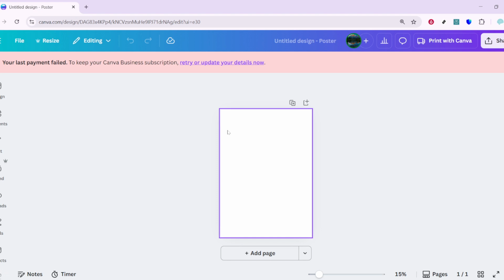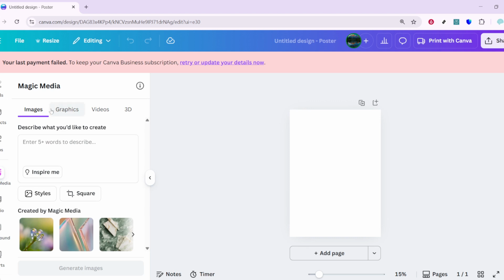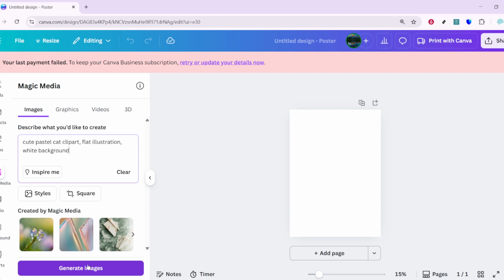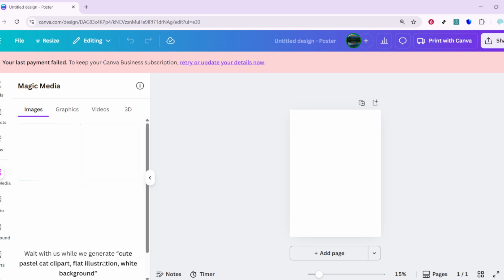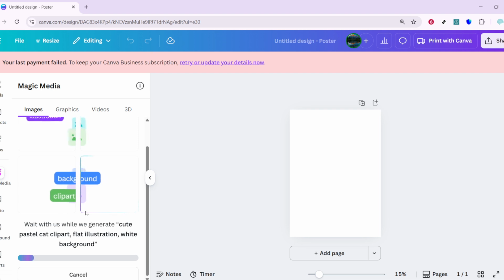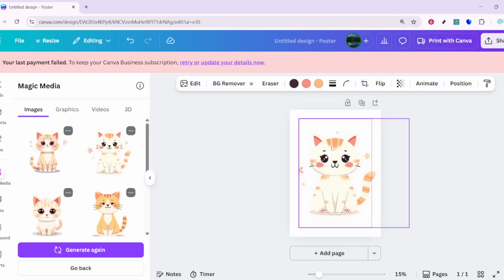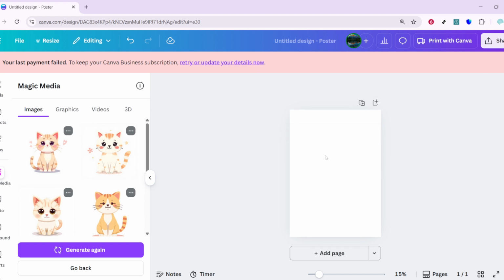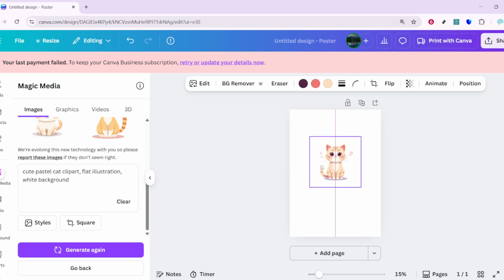Learn How To Create REALLY BEAUTIFUL AI CLIPART In Minutes With Canva Tutorial (Full Guide 2026)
In this video, we discuss how to use canva ai and magic media canva to create clipart for your projects. We provide tips on generating digital illustrations and using the clipart generator to build a library of graphic design assets.

00:00 Intro
00:16 Open Canva and Find Magic Media
00:36 How to Write an Effective Prompt
01:21 Choose a Style
01:48 Set the Aspect Ratio
02:12 Generate and Add to Design
02:36 Conclusion